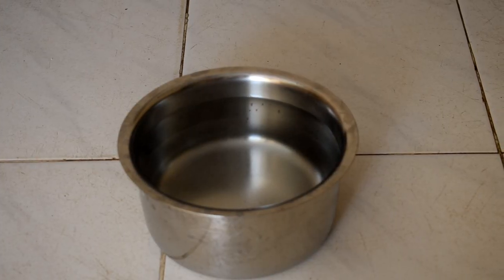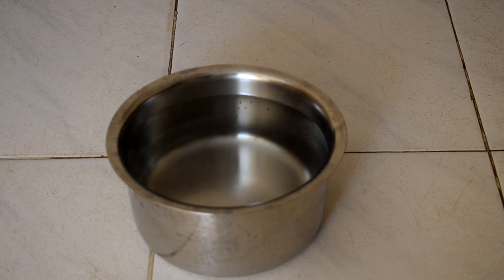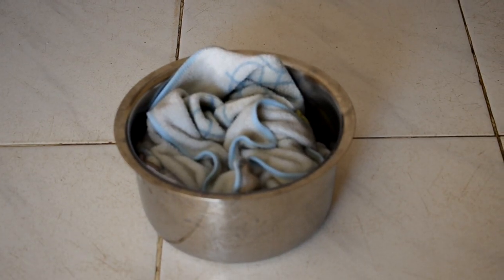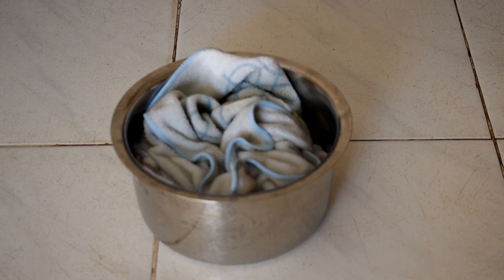HOW TO DO HAIR SPA AT HOME STEP BY STEP || METRIX BIOLAGE SMOOTHING MASQUE || FASHIONVIEWCHETNA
I FRIENDS,
This video  HAIR SPA AT HOME . You can follow me on intagram.

how to do hair spa at home, parler wala hair spa ab ghar pe, limited product hair spa, best hair spa cream, hair spa with metrix bilage creame, how to get healthy and shiny hair with hair spa, how to do  hair spa step by step.
PRODUCTS LINKS-